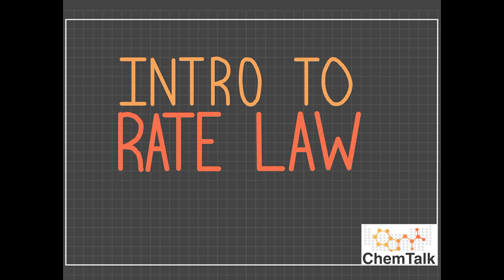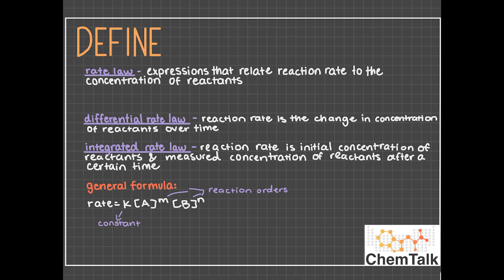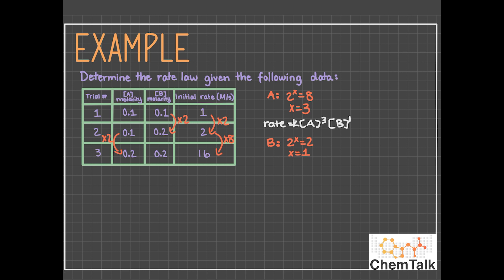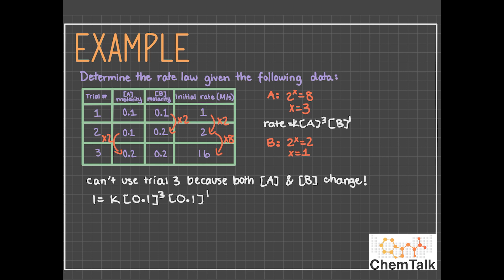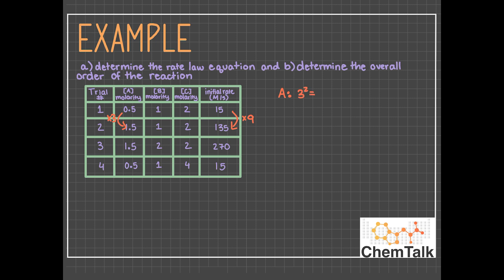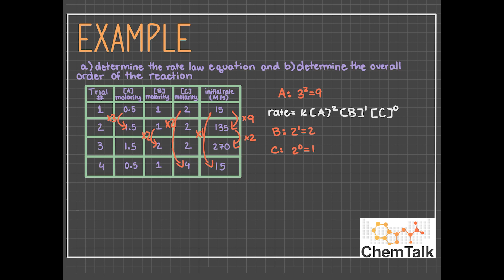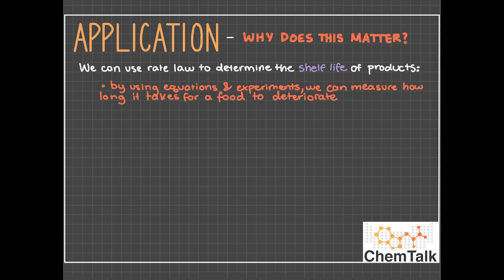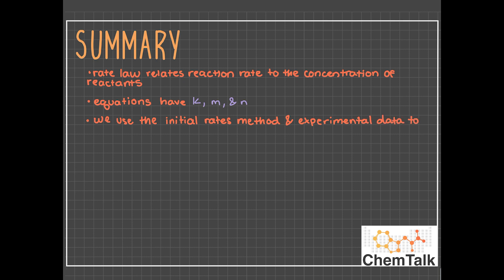Intro to Rate Laws: Solving for K and How to Use It and Why it Matters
What are rate laws and what is k (the equilibrium constant)? How do you solve for K and how do you use it. This video explains all this and more while also going through plenty of practice problems. It also shares an important real world scenarios where rate laws are used ... Shelf Lives!!
You can go see a related lesson about Rate Laws on ChemTalk's
Lecturer: Aanya Santosh
Editor: KG Gude